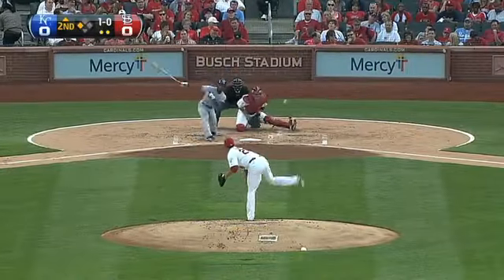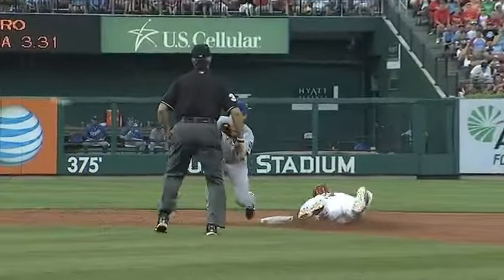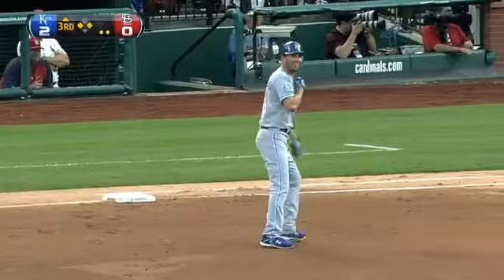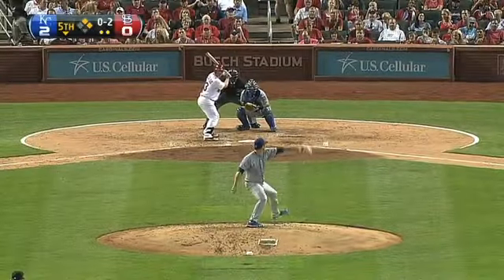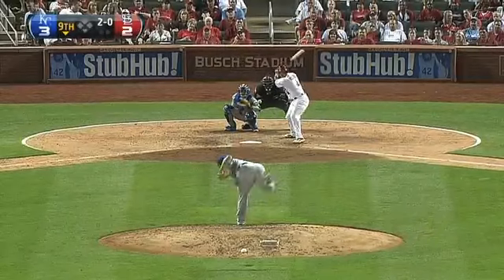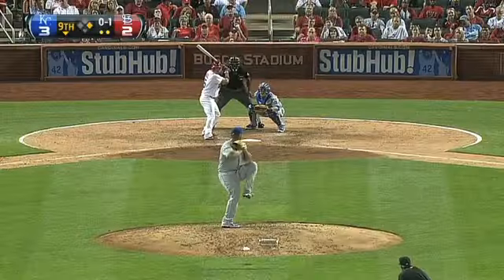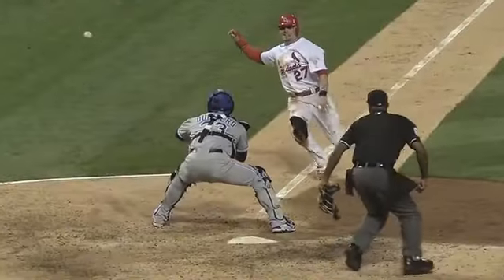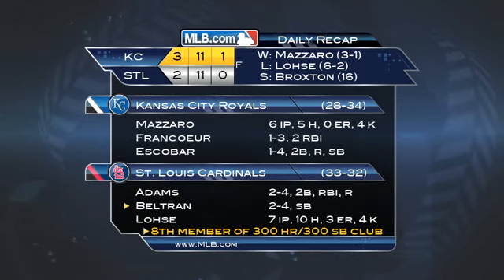2012/06/15 Recap: KC 3, STL 2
6/15/12: Wild play at the plate ends close game